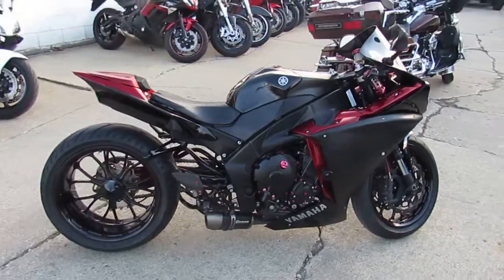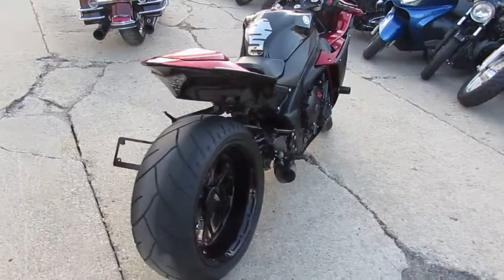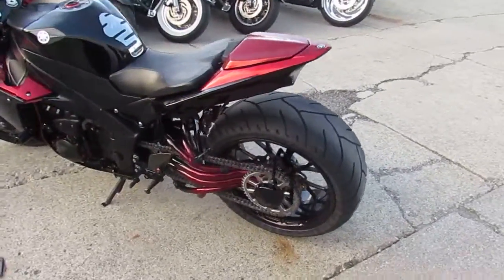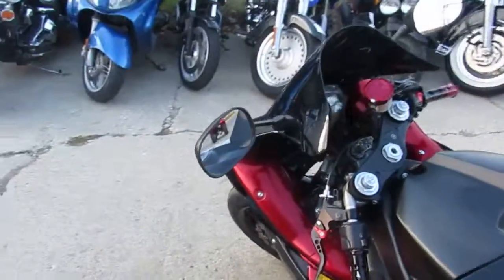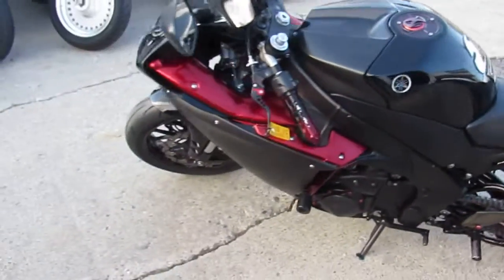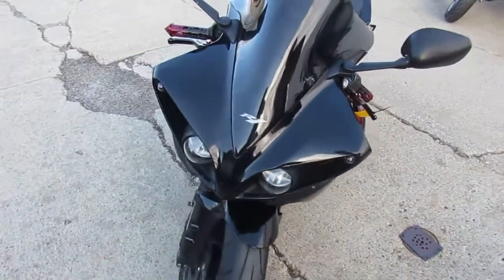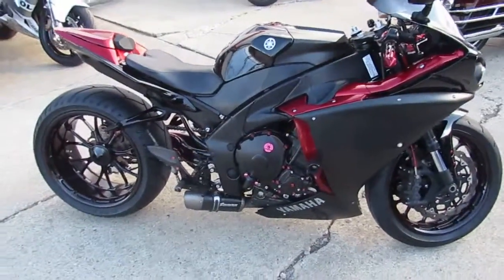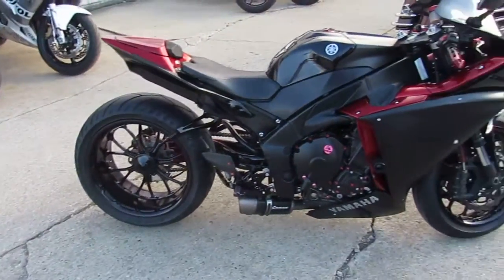R1 for sale in Michigan $11,900 U3818